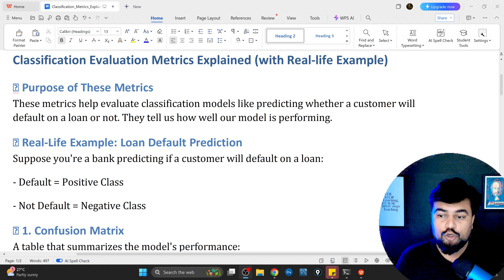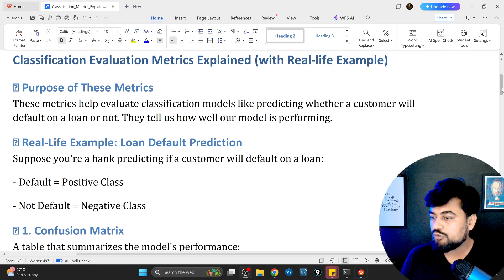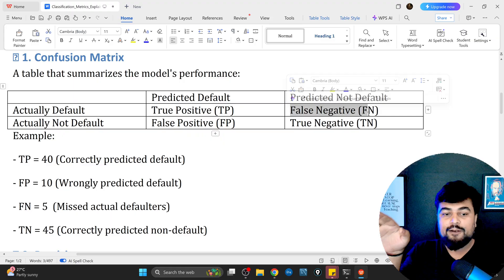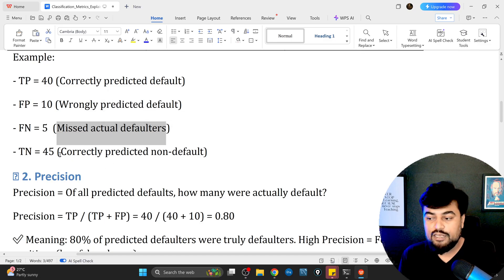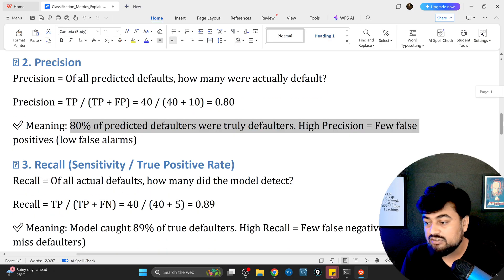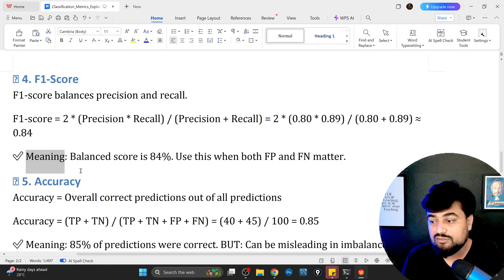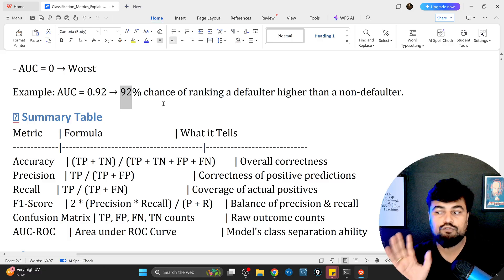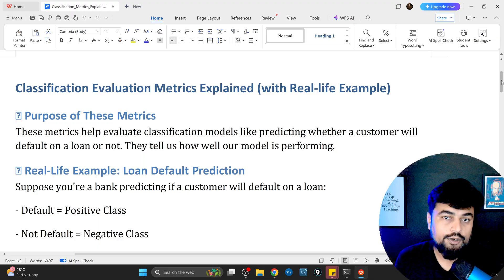19.Credit Risk Model Validation 📊 Classification Metrics Simplified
📊 Classification Metrics Simplified | Credit Risk Model Validation Explained with Examples
Want to truly understand how credit risk models are validated? This video explains classification metrics like Precision, Recall, F1 Score, Accuracy, AUC-ROC, and the Confusion Matrix—all essential for evaluating loan default predictions in banking.

👨‍💼 Whether you're a data science beginner or a risk analyst, this is your one-stop guide to mastering model evaluation in classification problems, especially when dealing with imbalanced datasets like customer default scenarios.

🔍 What You'll Learn in This Video:
What is a confusion matrix and how to read it

Definitions and formulas for TP, FP, FN, TN

How to calculate and interpret Precision, Recall, F1 Score

Why Accuracy can be misleading in credit modeling

The power of the AUC-ROC curve for class imbalance

Real-world examples with metric calculations

When to use which metric in loan default prediction models

📁 Download files & example notebook from GitHub
👉 [Add GitHub Link Here]

📌 Timestamps:
00:00 – Intro to Classification Metrics
01:54 – Confusion Matrix & Key Concepts
05:29 – Precision, Recall, F1 Score Explained
08:23 – Accuracy & AUC-ROC Curve
10:05 – Summary of All Metrics
11:12 – GitHub Resources & Real-world Applications

✅ Perfect for:
Data Scientists

Credit Risk Analysts

Students learning machine learning metrics

Anyone building logistic regression or classification models

Banking Analytics & Risk Modeling

Credit Scoring & Loan Prediction Models